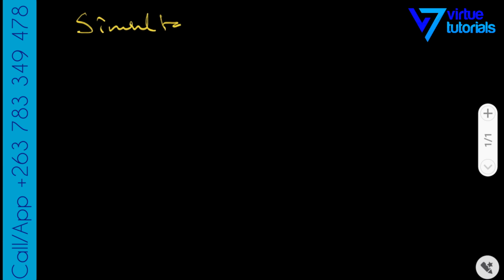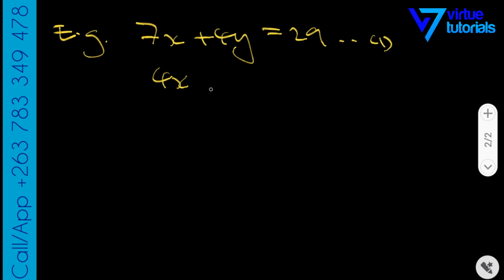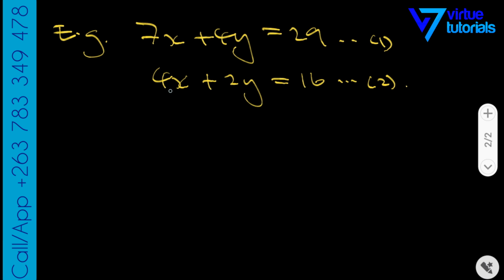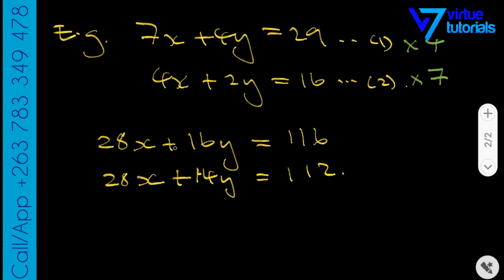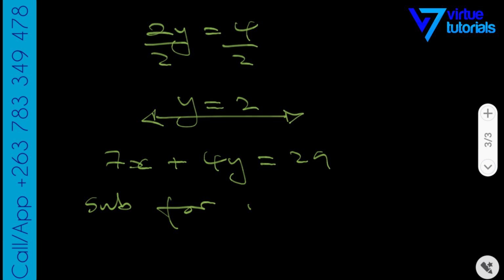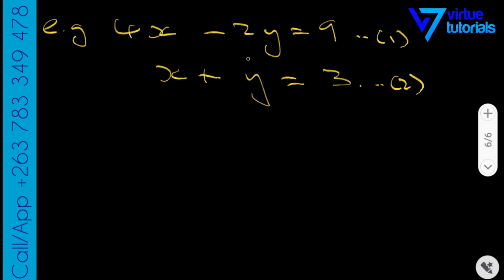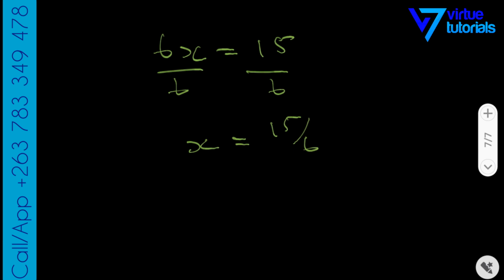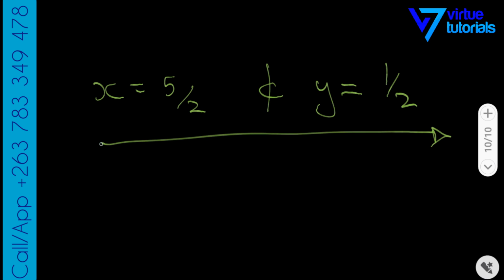Simultaneous Equations 1 of 2